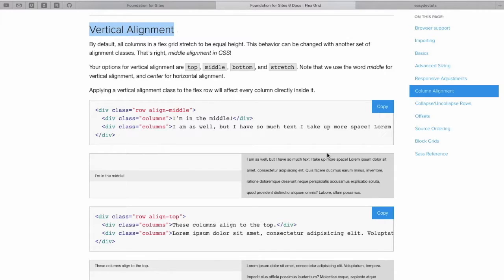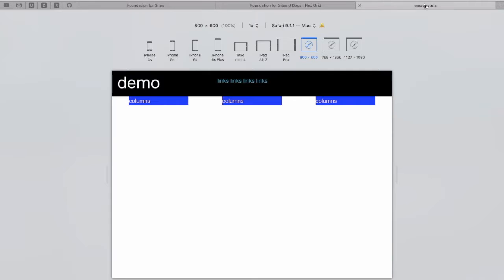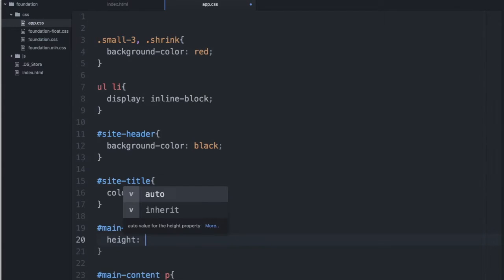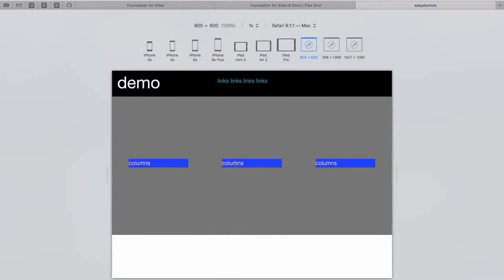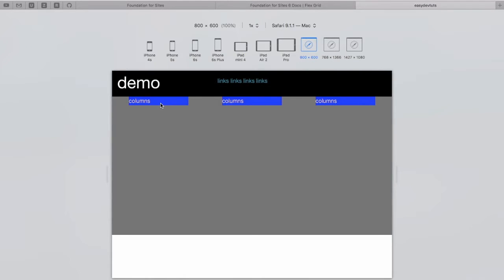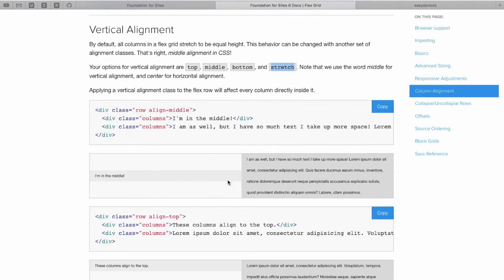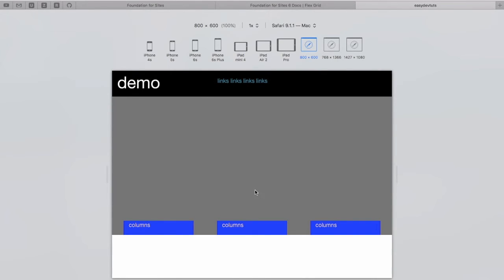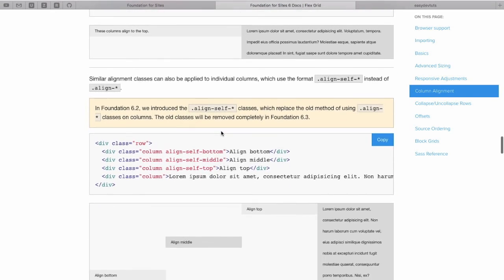Foundation 6 - Flex Grid - 8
Flex grid basics